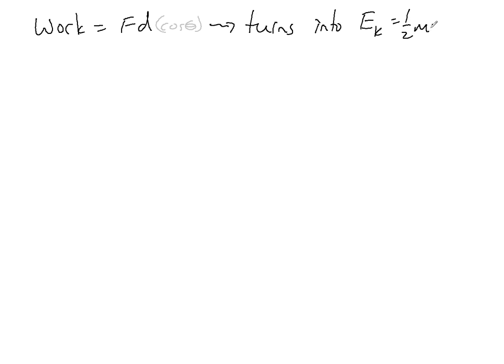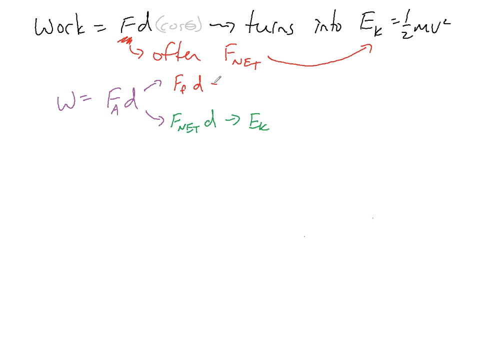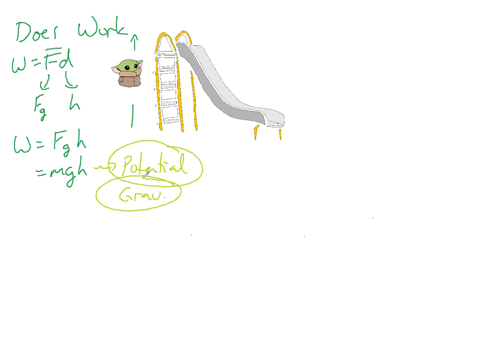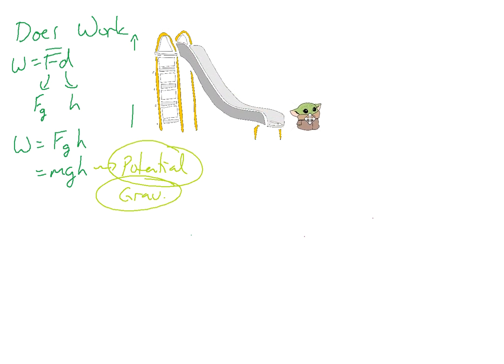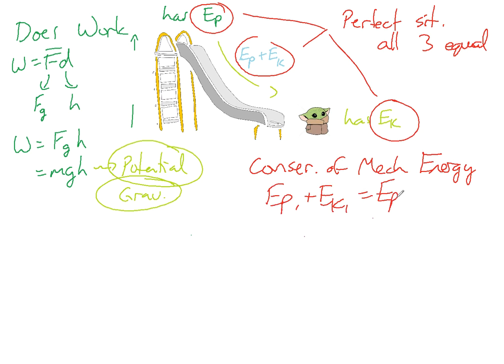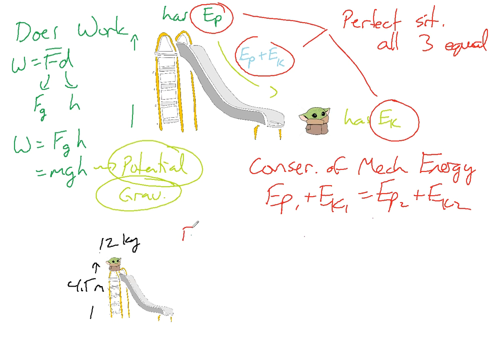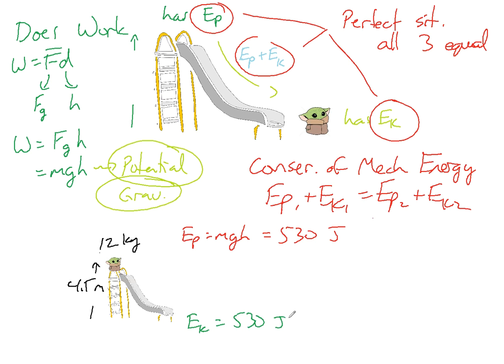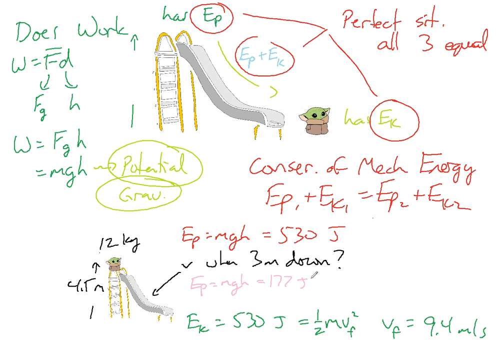12 Mech2 Vid 12 Potential Energy